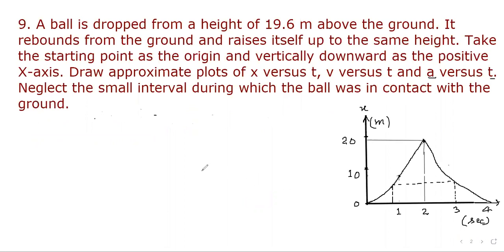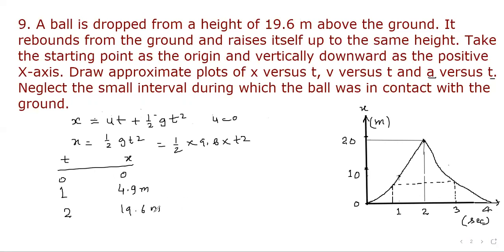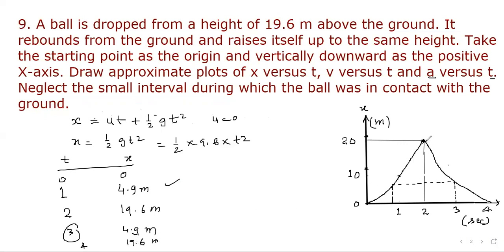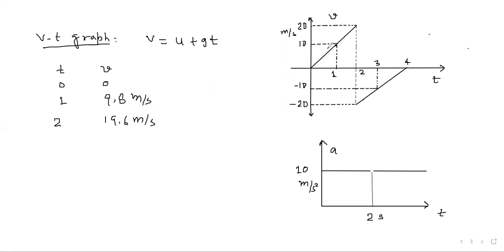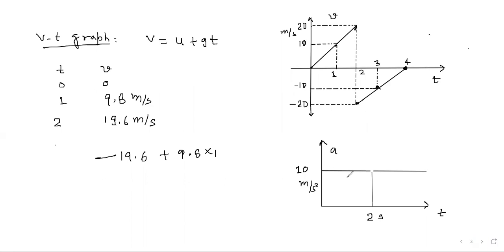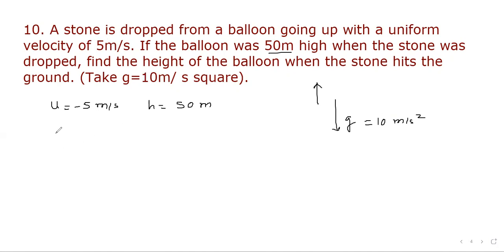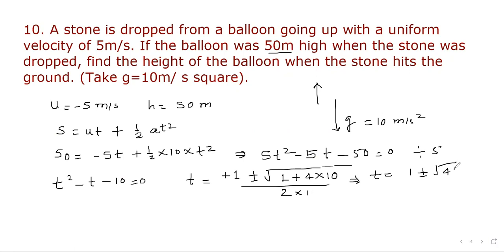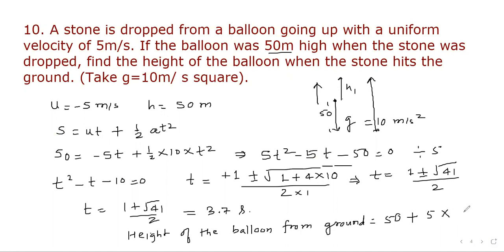Physics: HC Verma Part-I Chapter-3 Kinematics: WOP : 9 and 10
A ball is dropped from a height of 19.6 m above the ground. It rebounds from the ground and raises itself up to the sme height. Take the starting point s the origin and vertically downward as the positie X-axis. Draw approximate plots of x versus t, v versus t and a versus t. Neglect the small interval during which the ball was in contact with the ground.